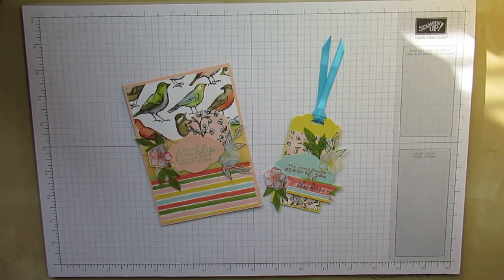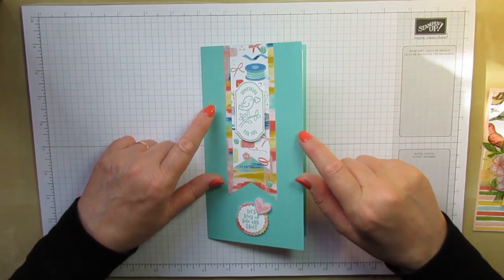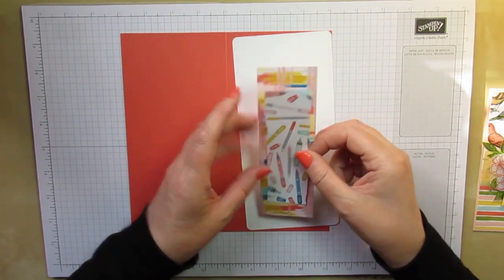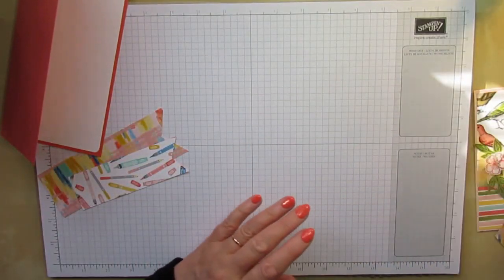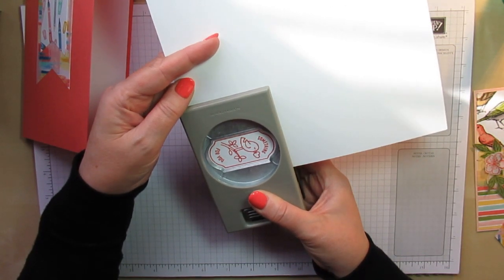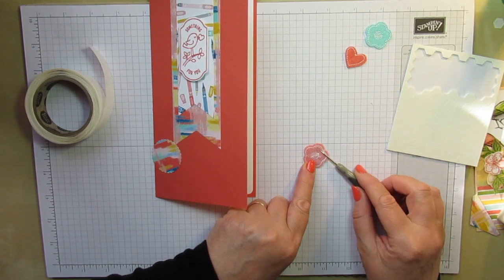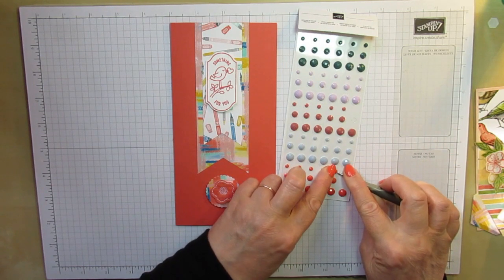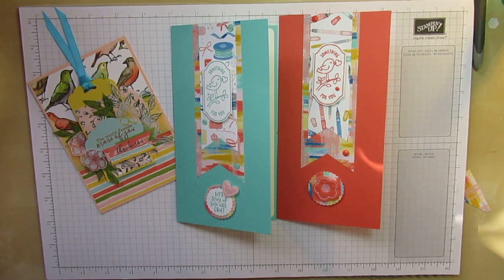Card Swap with Tricia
Independent Stampin’ Up! Demonstrator Karen McDonald